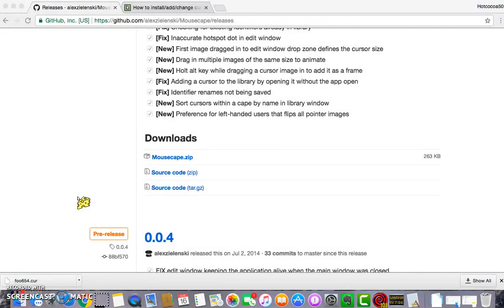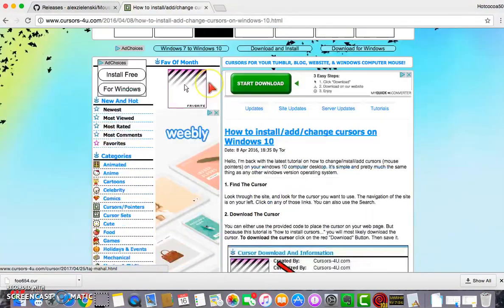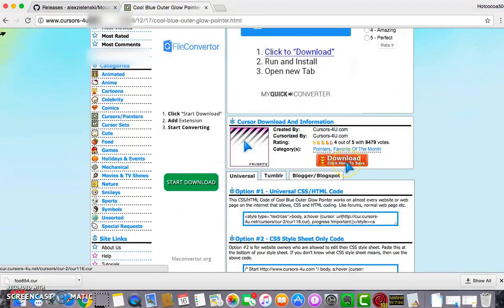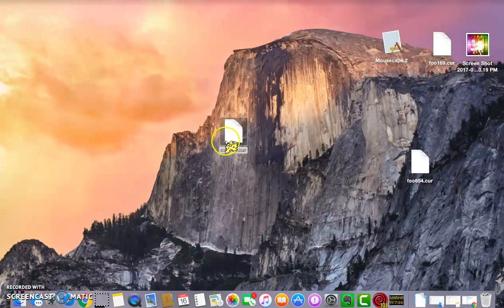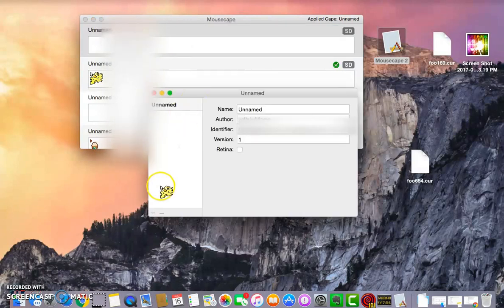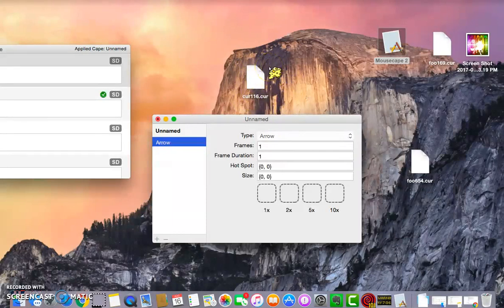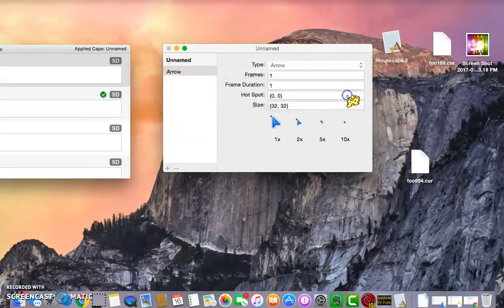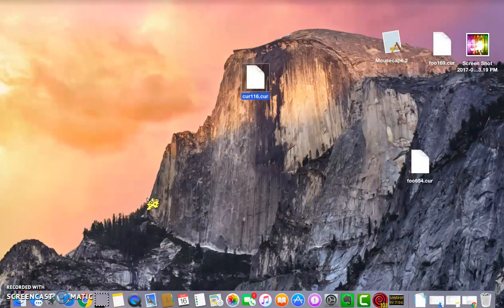HOW TO GET ANY MOUSE CURSOR MAC TUTORIAL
THIS WILL NOT WORK IF YOU CHOOSE AN ANIMATED/MOVING CURSOR. THE CURSOR YOU CHOOSE MUST BE STLL!
btw idk why some of the video was blurred randomly